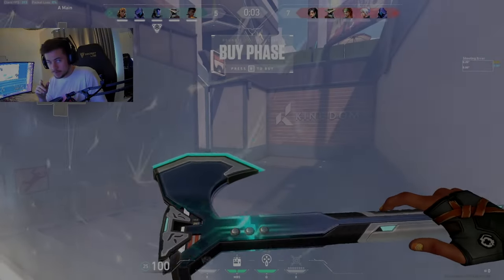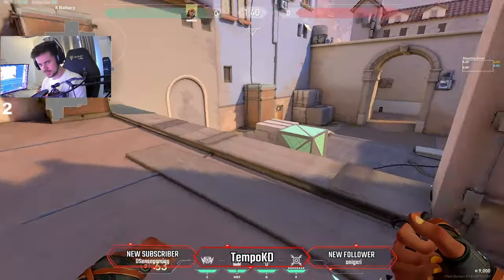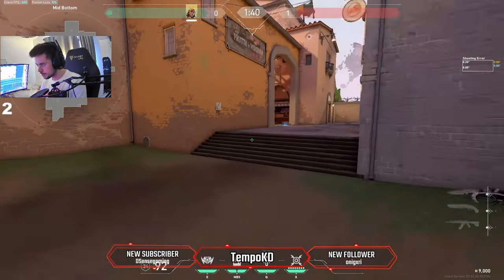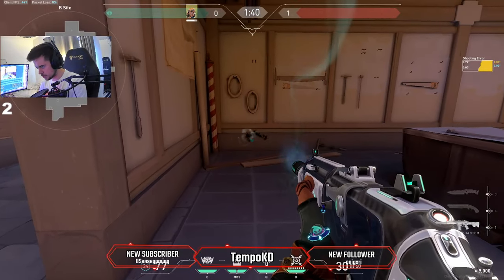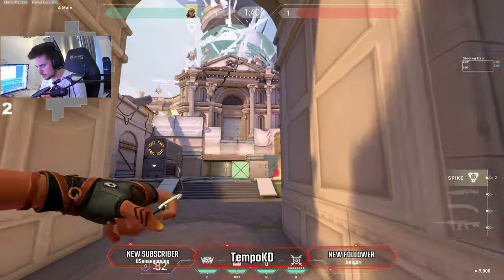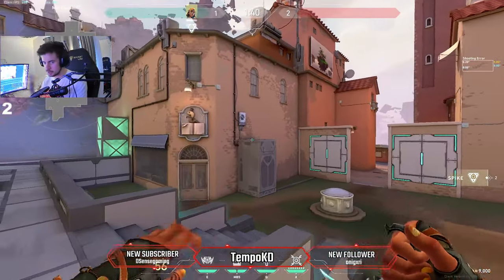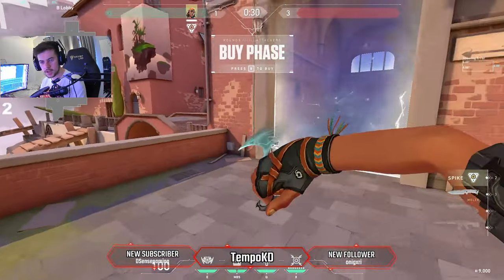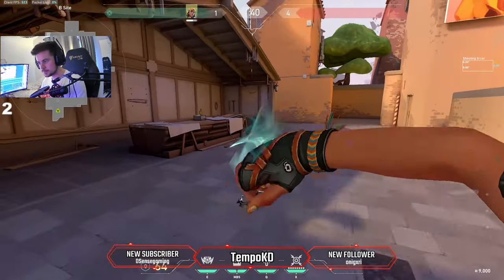THE COMPLETE RAZE MAP GUIDE for ASCENT 2.0 in VALORANT!! *Updated 2023*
Alot of you requested it so here is my Raze Ascent Guide! Hope you all enjoy it :D

Guide on how to play Raze like your favorite pro's like TSM Subroza, C9 Xeppa,  SEN TenZ, NRG s0m, Bunny, T1 Sayaplayer, PRX Jinggg, SEN zekken, NRG Viktor EG Demon1

0:00 Intro
0:51 Defense A
08:07 Defense Mid
10:29 Defense B
15:41 A Attack
21:45 Mid Attack
28:48 B Attack and outro